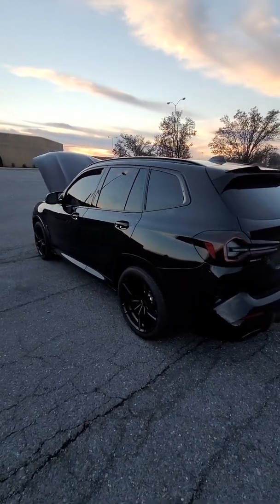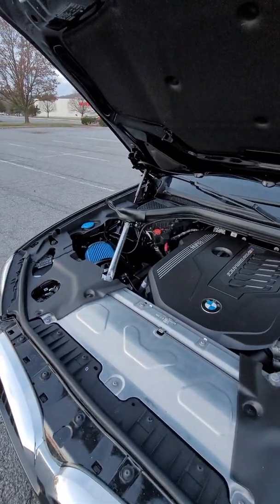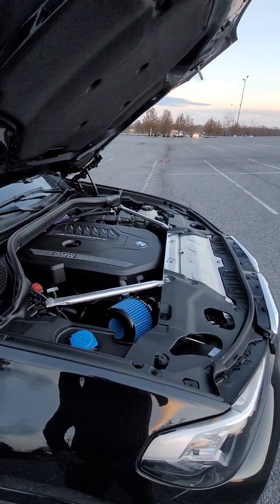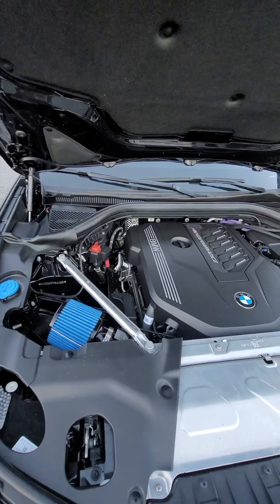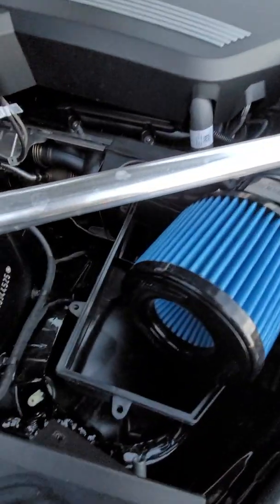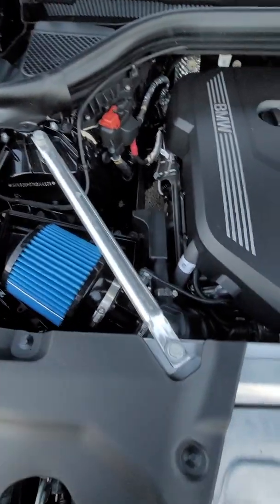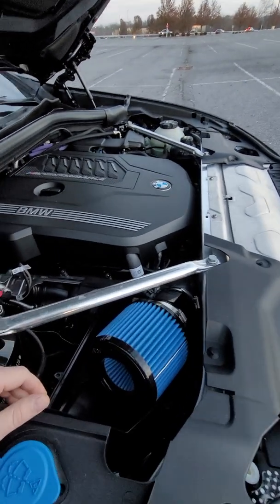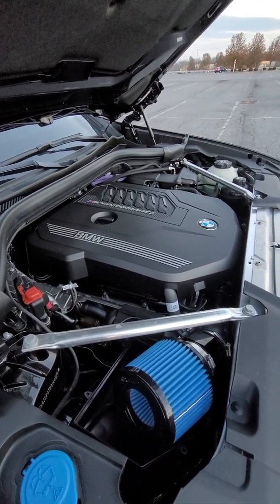2022 BMW X3 M40i BMS Intake